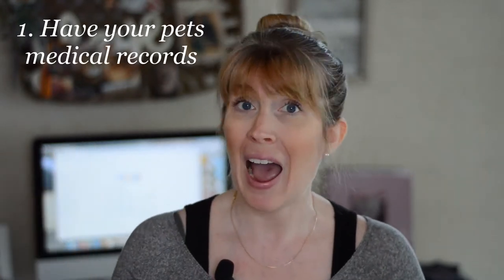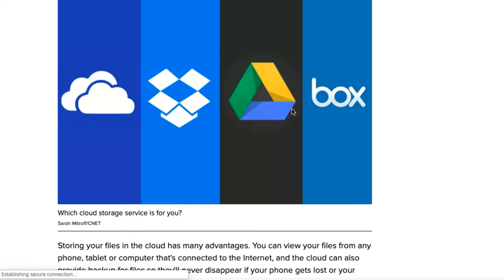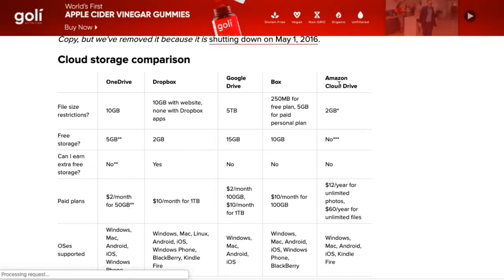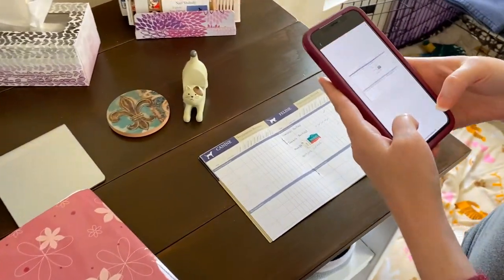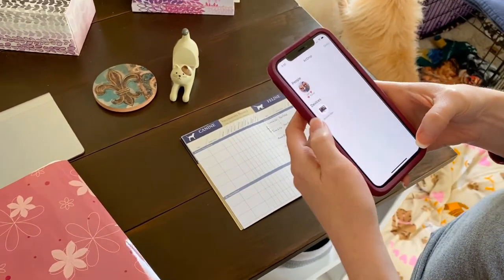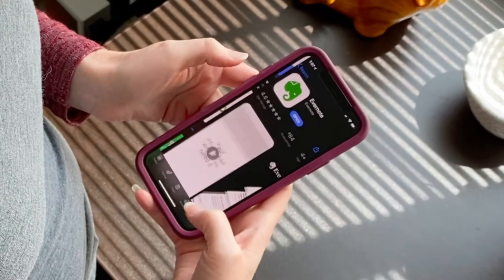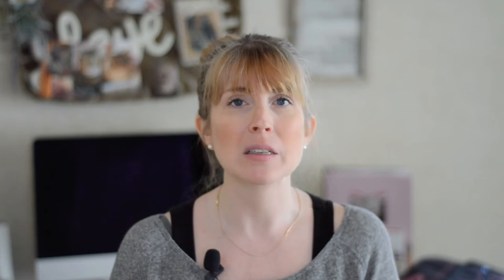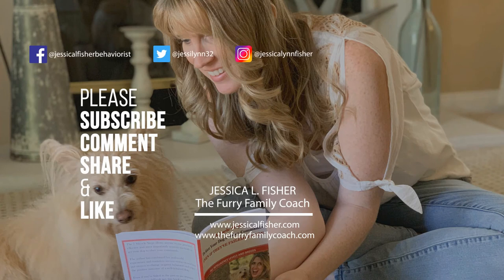How To Go Paperless With Pet Records 2020 | Digitize Your Pets Medical Records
With social isolation becoming a real thing in our lives, I'm taking the time to GO PAPERLESS! I've wanted to for years, and I finally decided now is the time. If you want to tidy up those paper piles in your home too, then watch and follow along!

WRITE ME💙
10755 Scripps Poway Parkway #124